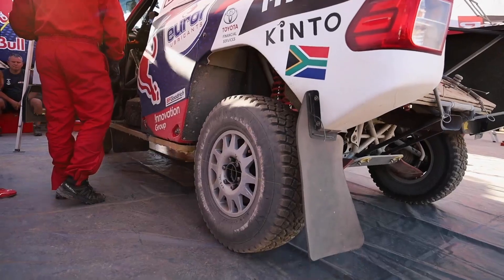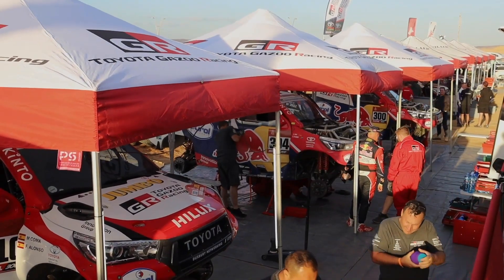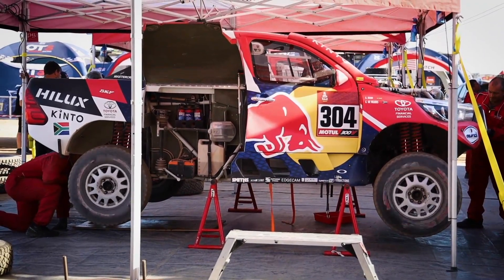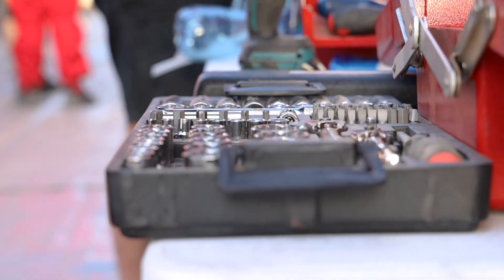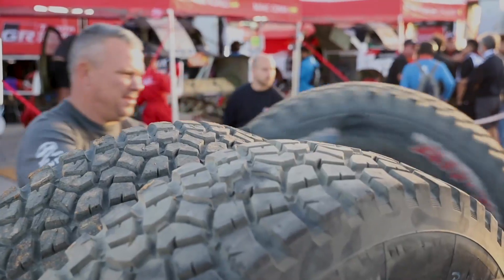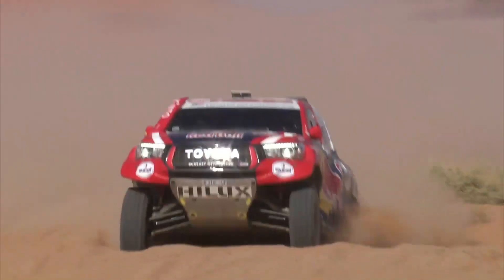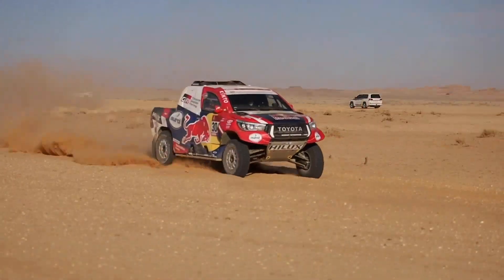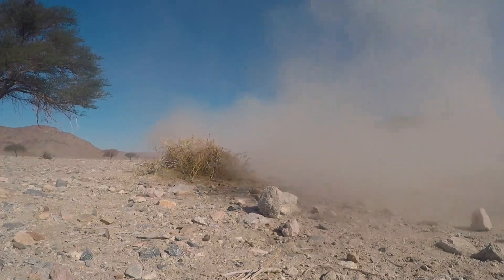Dakar 2020 - Étape 4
Quelques bonnes nouvelles d'Arabie saoudite où l'équipe TOYOTA GAZOO Racing est toujours dans les premières!

Écoutez M. Glyn Hall, le chef d'écurie, expliquer le travail acharné des mécaniciens travaillant tous les jours sur les voitures Hilux pour qu'elles soient prêtes et dans les meilleures conditions pour chaque étape.

Suivez les résultats de Toyota Gazoo Racing via les liens officiels